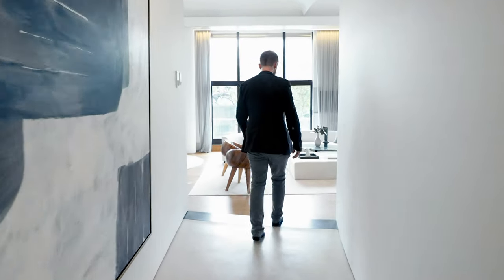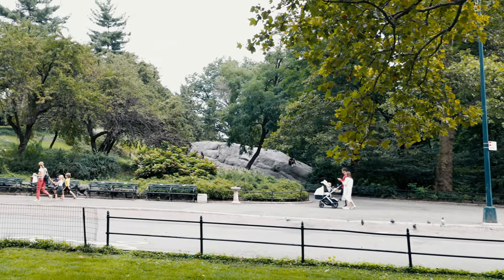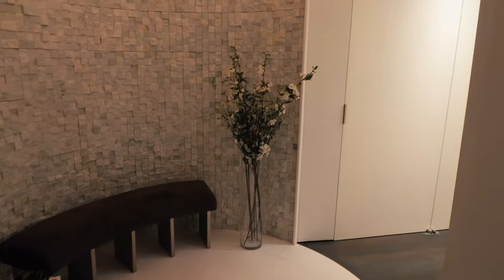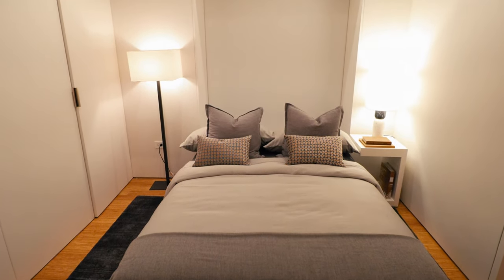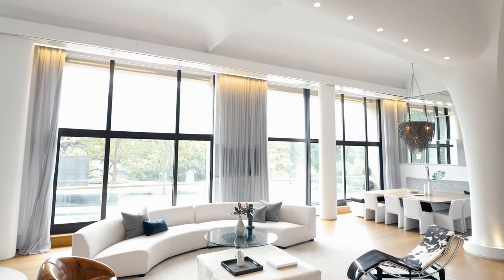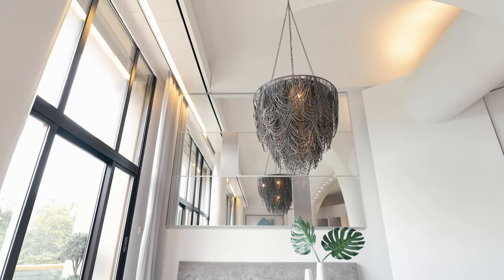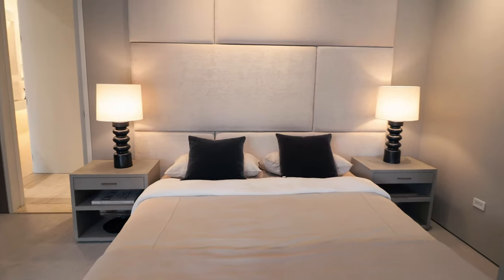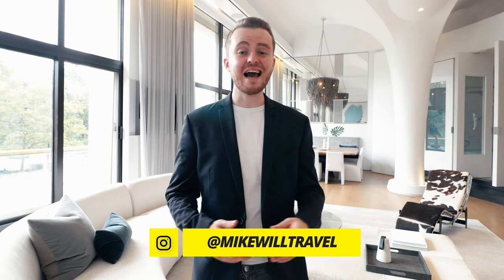AMAZING 15FT HIGH Cathedral Ceilings | ULTRA MODERN NYC Apartment Tour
In this episode, I’m taking you on a tour inside the most unique apartment in NYC!

A gorgeous $7 million, ultra-modern NYC apartment- this unit is located directly across the street from Central Park and was the former ballroom of a luxury hotel. The apartment was inspired by the renowned architect Antoni Gaudi, the architect responsible for designing the world-famous La Sagrada Familia in Barcelona.

The listing has just under 3,000 square feet of living space, 3 bedrooms, 3.5 bathrooms, and a 175 sq ft planting terrace. It also boasts a stunning 1,100 sq ft grand room with 15-feet cathedral ceilings. The interior design, art pieces, and decor throughout the unit compliment the overall design and feel of the apartment perfectly.

SHARE this with someone you want to tour this apartment with!

MY GEAR

ABOUT ME